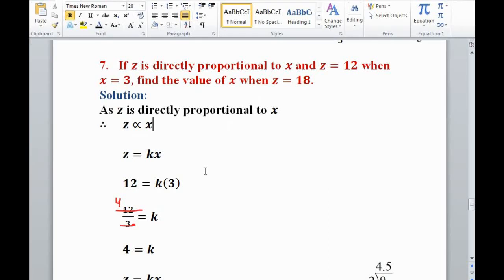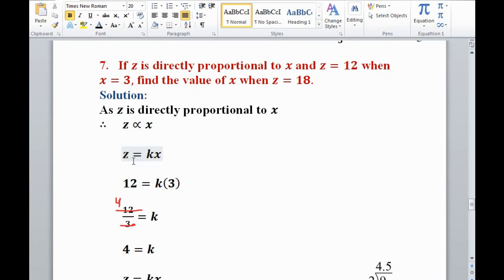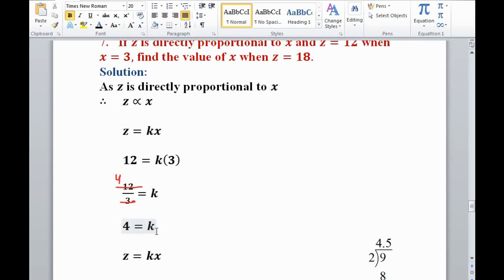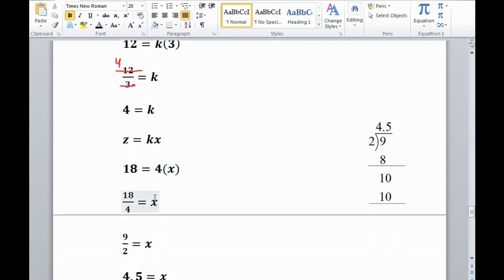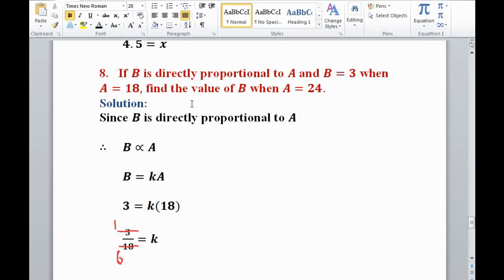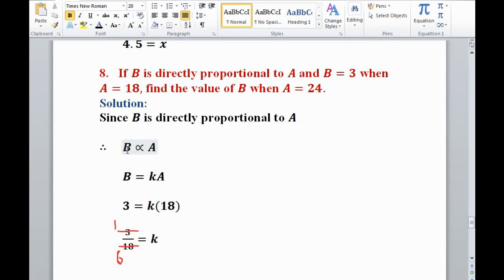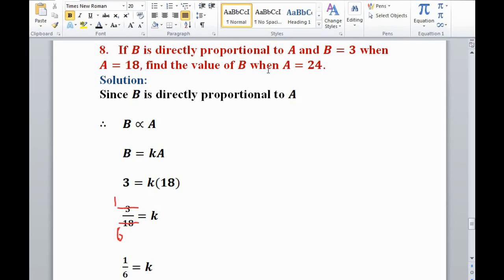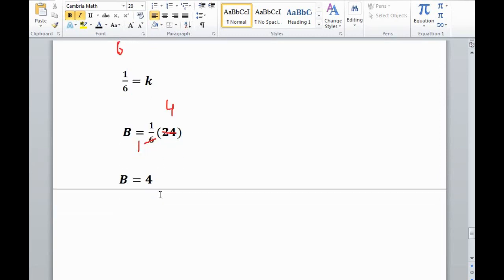Exercise 1A Questtion No 7 , Quesion No 8, Mathematics Book D 2